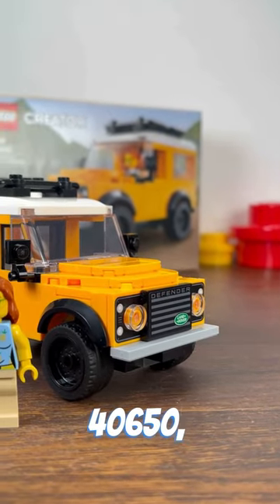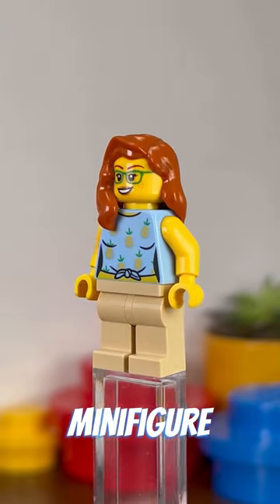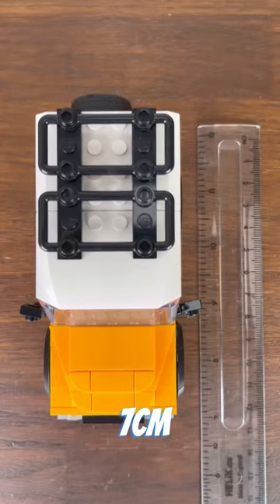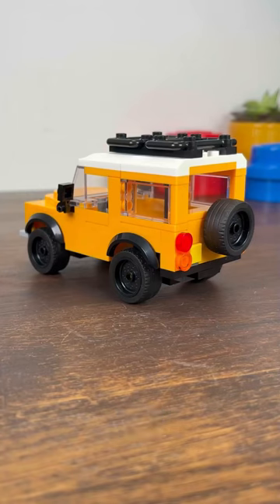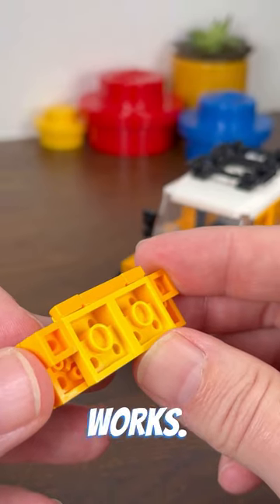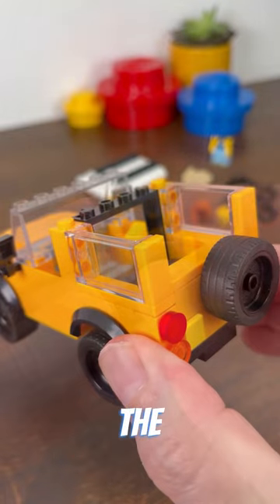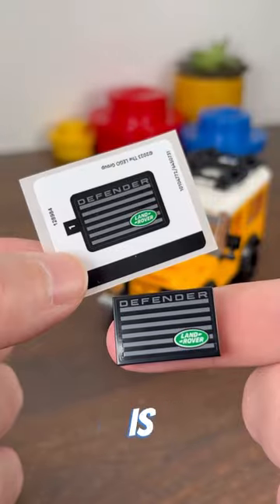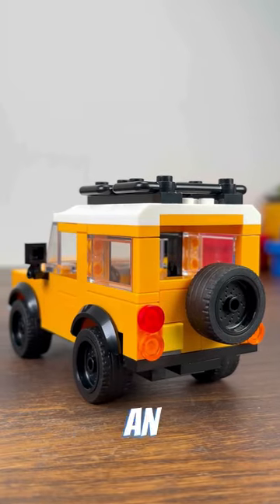LEGO LAND ROVER DEFENDER REVIEW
This week I bought the LEGO Classic Land Rover Defender from the new London Battersea store and this is my review.

If you would like to see my other shorts please check my shorts Playlist. For now here are a few Short video highlights for you:

For up to date news on the world of LEGO and LONDON BRIDGE BRICKS please follow the channel on:

Cheers